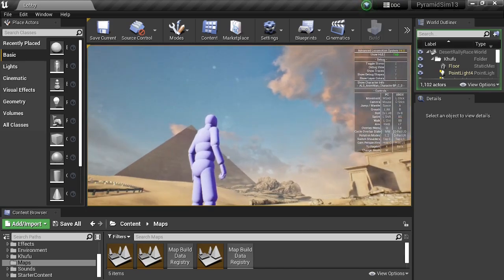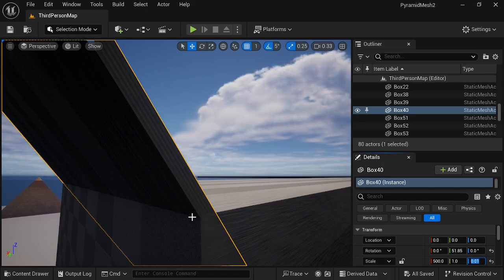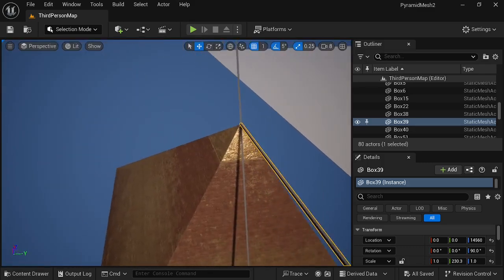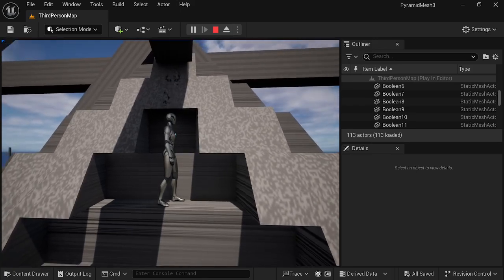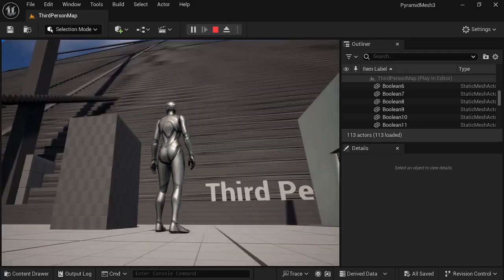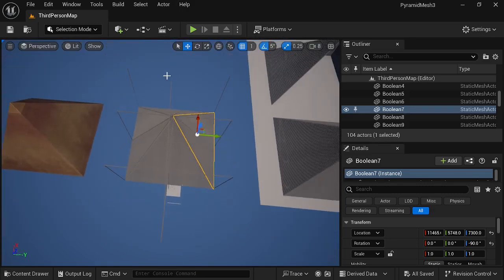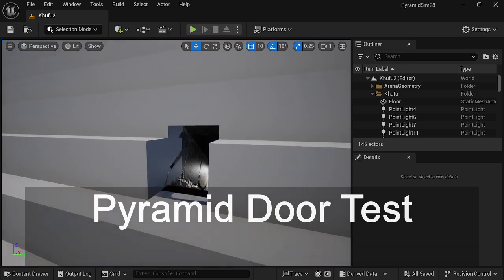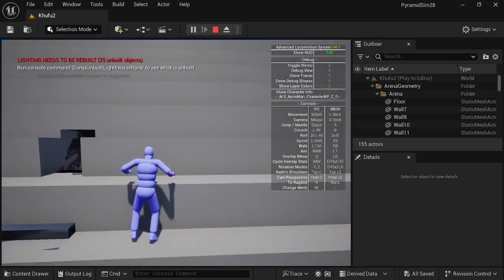Unreal Engine 5 Pyramid Sim 2 Dev Log 2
Recording: OBS Studio
Editing: Shotcut